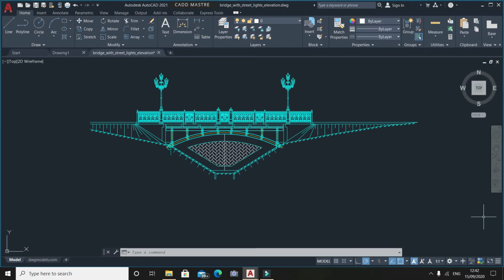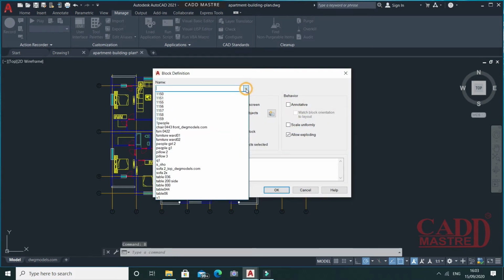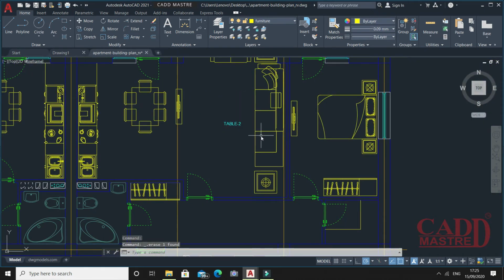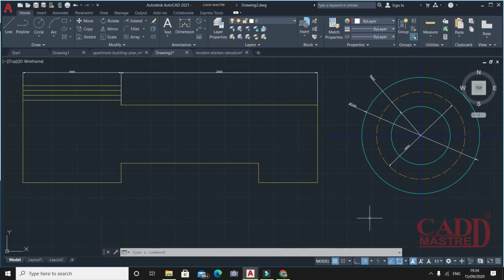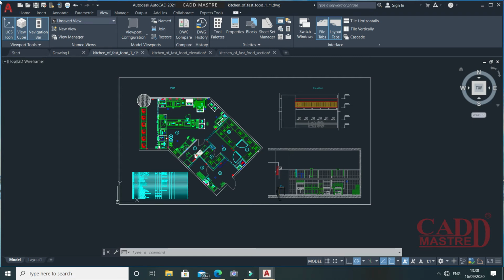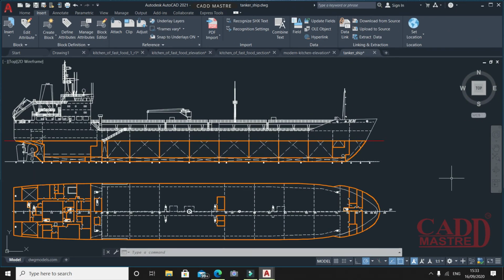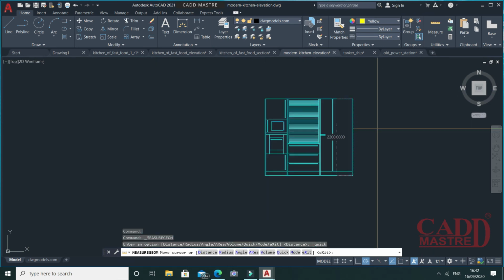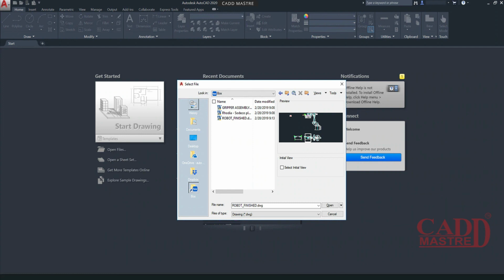Autodesk AutoCAD 2021 New feature & Updates, Learn What's new in AutoCAD 2021 | Get FREE DWG Files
WHAT'S NEW IN AUTOCAD 2021:This video help you to get quick & eassy learning of Autodesk AutoCAD 2021 New feature & Updates,Learn What's new autocad 2021,
This AutoCAD video help for begineers as well as expert professionals, you Will learn 10 new features and updates in Autodesk AutoCAD,
You will learn the following features and updates in autocad 2021,
1.Trim and Extend Feature in AutoCAD 2.Purge redisign feature in AutoCAD 3.Revison cloud feature in AutoCAD 4.Break Feature in AutoCAD 5.DWG Compare feature in AutoCAD 6.Quick Measure feature in AutoCAD 7.X-Ref compare feature in AutoCAD 8.Block library feature in AutoCAD 9.DWG History feature in AutoCAD 10.AutoCAD 2021 Performance enhancement,AutoCAD on any device,Autodesk Cloud Storage Connectivity in Autocad.
Whats New In AutoCAD 2020 - New features - In Hindi not available in this video,This video covers AutoCAD 2018 new features,AutoCAD 2019 new features,AutoCAD 2020 new features with updates.
if you are searching for AutoCAD Tutorials, Autocad free video lectures,free Online autocad course,online autocad classes,autocad 2021 video lectures then you are on correct channel,explore autocad with us and enhance your work performance.We will come up with AutoCAD tutorials in hindi language,We also offers autocad tutorials for beginners,you may find AutoCAD 2D Drawings,AutoCAD Projects, AutoCAD 3D, Autocad 3d Projects in our course.This Course Design for AutoCAD Mechanical, AutoCAD CIVIL,AutoCAD Electrical,AutoCAD Architectural and Interior Student as well as Professionals.

For Any query please comment me,I will reached you as soon as Possible to get it your problem solved.

ABOUT CADD MASTRE YOUTUBE CHANNEL:

This channel begins with the mission of Skilling Peoples with CAD/CAM/CAE/PPM Technology.
Solving the various Troubleshoots happens while using this Technologies, and offers support for
Various Software used with this Tehnologies like AutoCAD, Revit, Staadpro, Creo, Catia, SolidWorks,
Fusion 360, Ansys, 3dmax,Lumion, Sketchup, Primavera, MSproject etc.
    Mostly Mechanical,Civil,Electrical Engineers,Architecture,Interior,Project Professionals (Students)
get benefitted with this chennel,

you will get notification earliest for our New upload videos.

FOR ONLINE LEARNING WITH GWVPS PORTAL ( GET FREE DEMO NOW ) CLICK ON BELOW LINK

FOR OFFLINE LEARNING WITH "GWVPS VIDEO TUTORIAL KIT" COURSES VISIT BELOW LINKS

STAADPRO V8i

FOR OFFLINE TRAINING WITH CADD MASTRE EXPERTS